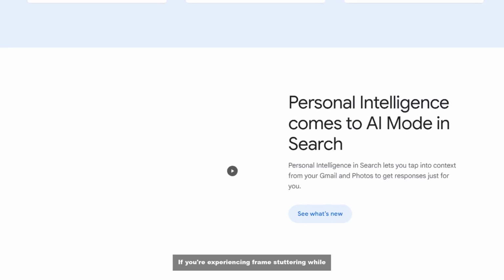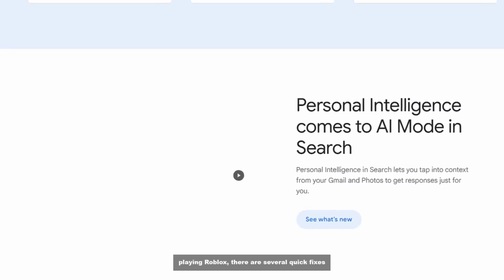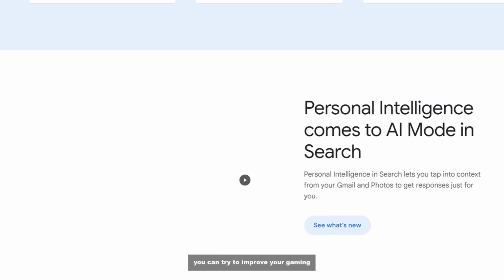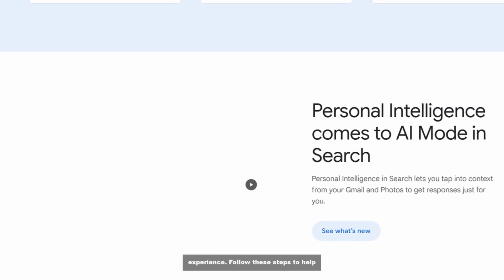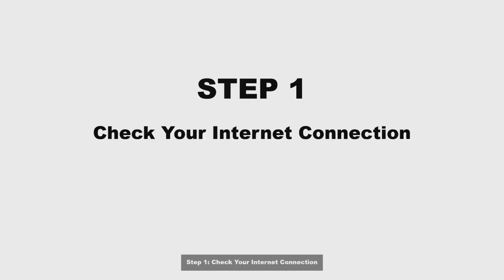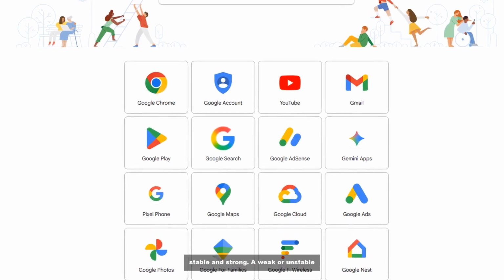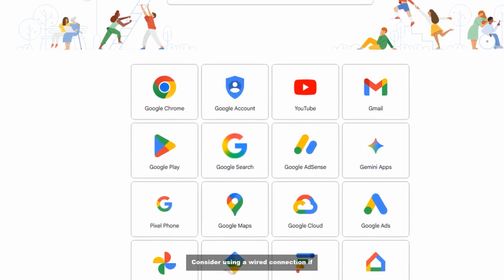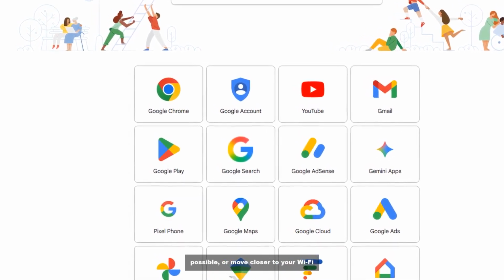How To Connect Roblox Frame Stuttering 2026 (QUICK FIX)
In this video, we will show you how to connect Roblox frame stuttering 2026 with a quick fix that can enhance your gaming experience. If you're dealing with lag or stuttering issues in Roblox, this guide will provide you with the solutions you need.